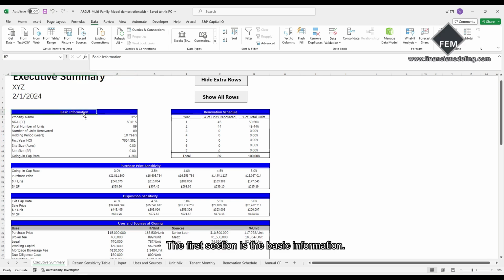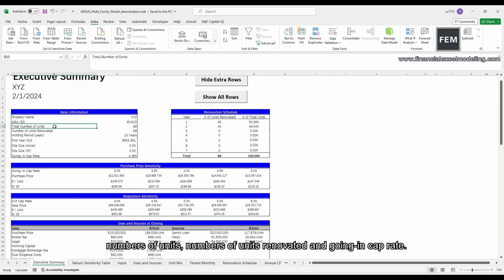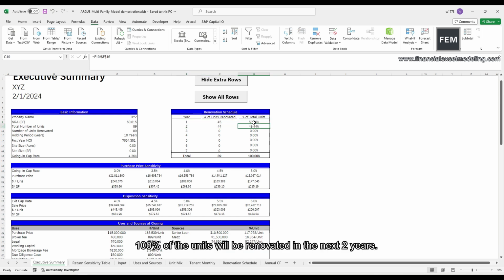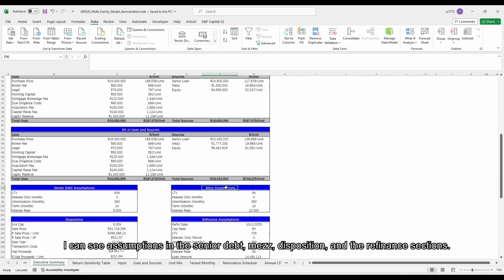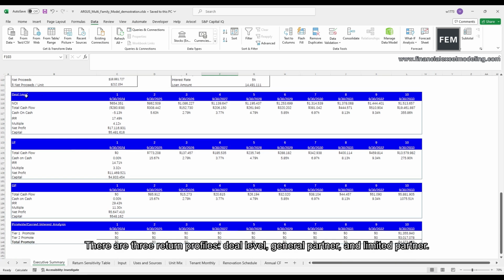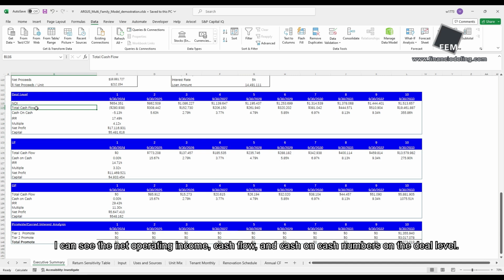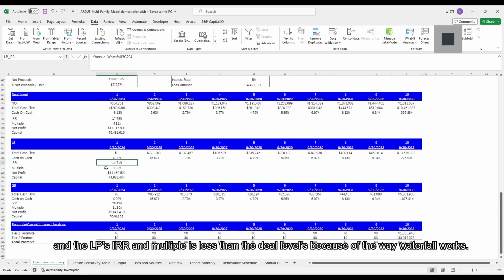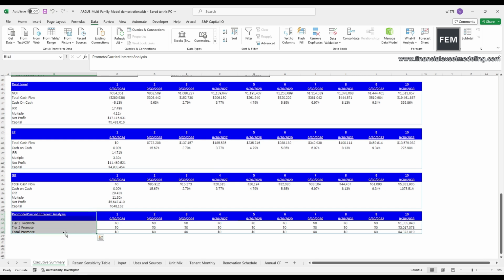16 - ARGUS Multifamily Model | Executive Summary | Multifamily Real Estate Financial Modeling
0:20 Basic information section
0:35 Renovation Schedule
0:51 Senior debt, mezzanine, disposition, and refinance section
1:02 Return analysis section

Script:
Welcome to this video. In this video, I will cover the Executive Summary tab in the ARGUS Multi Family Model. Let’s get into it.
Basic Information
The first section is the basic information. This section contains some basic facts about the property like total net rentable square feet, numbers of units, numbers of units renovated and going-in cap rate. I can see how many units plan to be renovated in the first year and the second year. 100% of the units will be renovated in the next 2 years. This helps me assess potential risk of the property.
I can see assumptions in the senior debt, mezz, disposition, and the refinance sections. There are the same assumptions as I fill out in the Input tab.
Return Analysis Section
Moving down to the return analysis section. There are three return profiles: deal level, general partner, and limited partner. I can see the net operating income, cash flow, and cash on cash numbers on the deal level. Important return metrics are IRR, multiple and net profit. Usually, the GP’s IRR and multiple is greater than the deal level’s and the LP’s IRR and multiple is less than the deal level’s because of the way waterfall works. I can also see the promote in each tier.